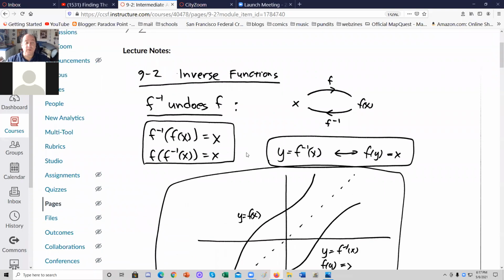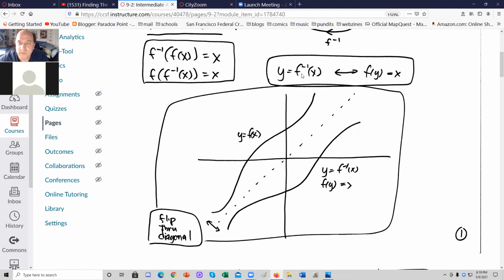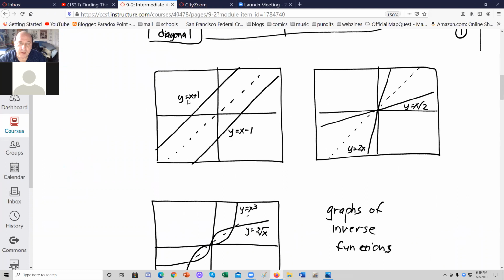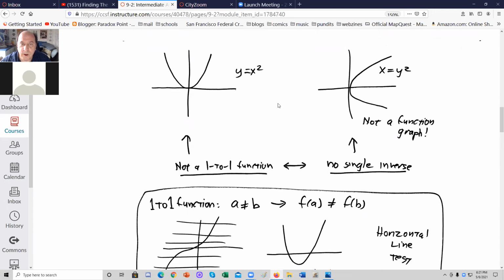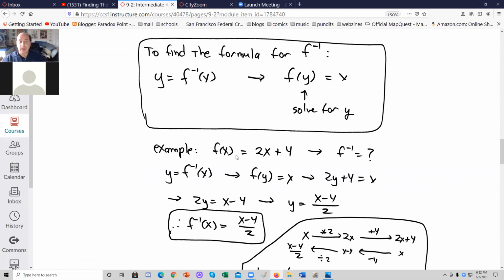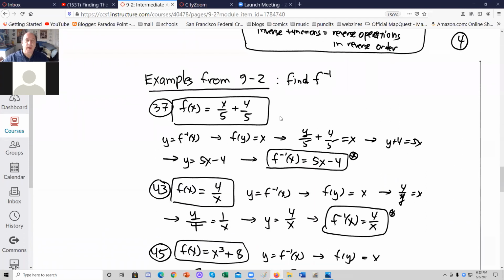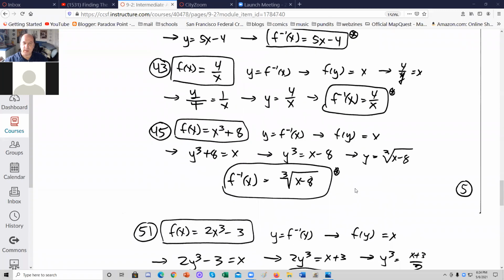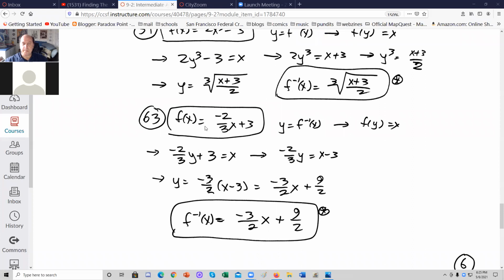intalg 9 2